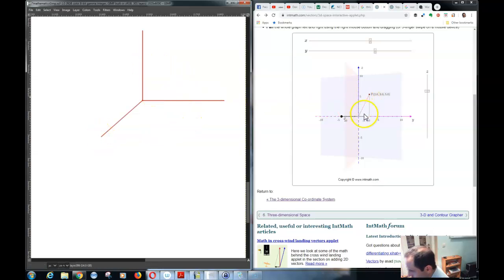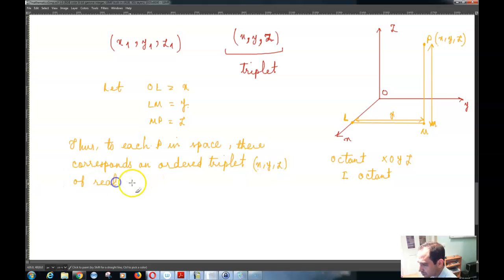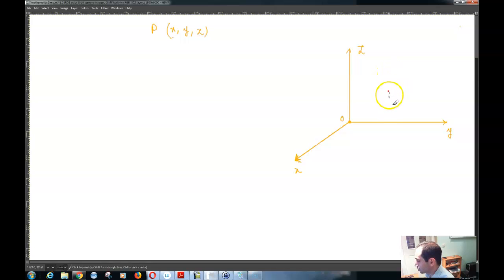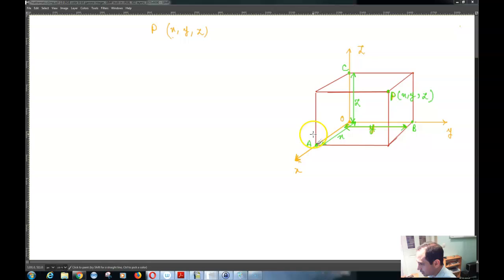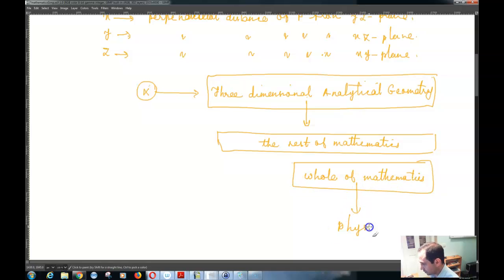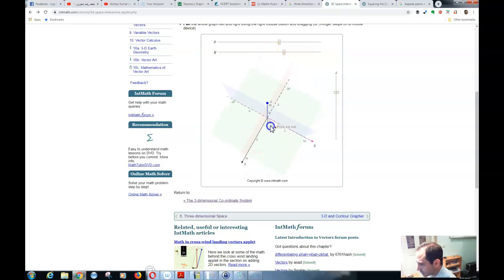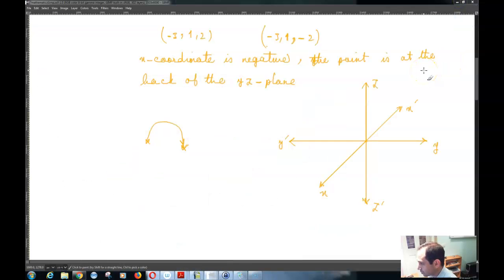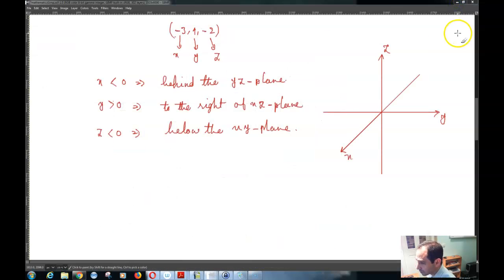Coordinates of a Point in 3D Space